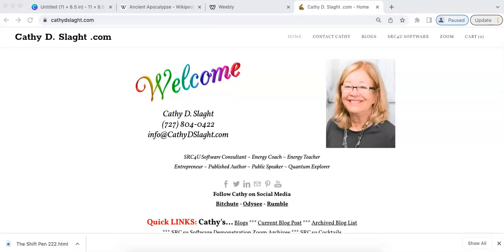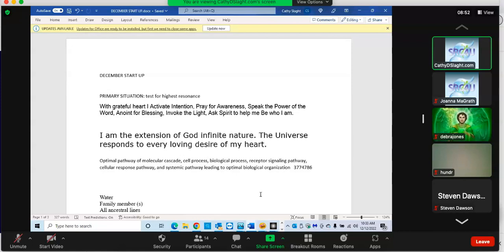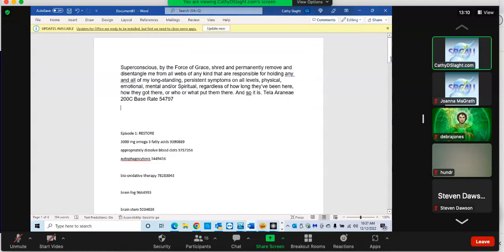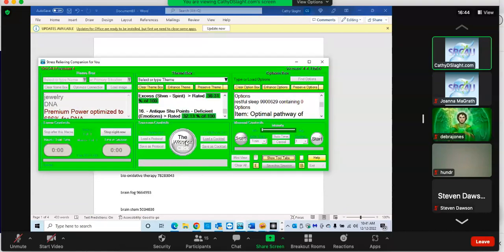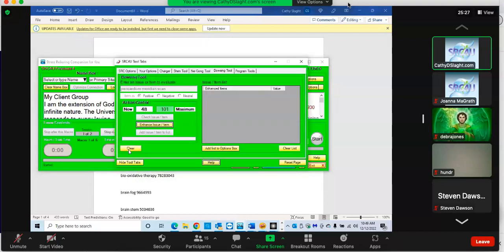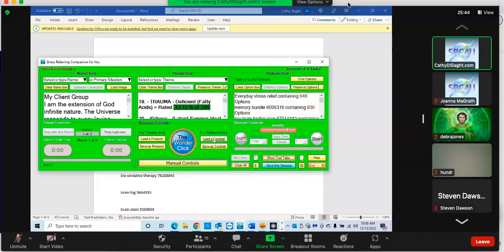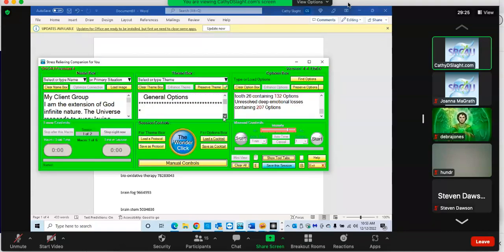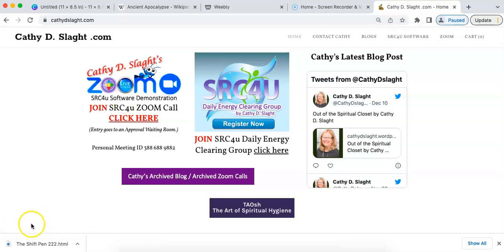SRC4U Software Demonstration via Zoom for 12 12 2022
by Cathy D. Slaght
Monday and Thursday SRC4u Software Demonstration Zoom Calls
Start at 10:30am Eastern Time
Cathy D. Slaght's website CathyDSlaght.com
Cathy D. Slaght, CathyDSlaght

SRC, SRC4u, SRC Software, SRC4u Software, CathyDSlaght, Cathy D. Slaght, QiGong, Qi Gong, Virtual Qi Gong, Virtual QiGong, Shun Shen Tao, Divine Source Wellness, SRC4U Stress Reduction Software, SRC4U stress relieving software,